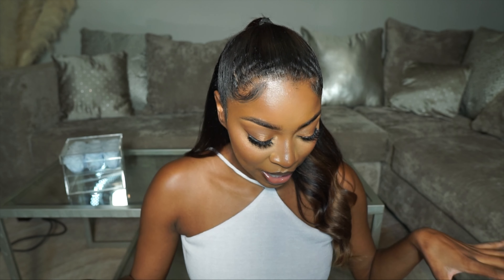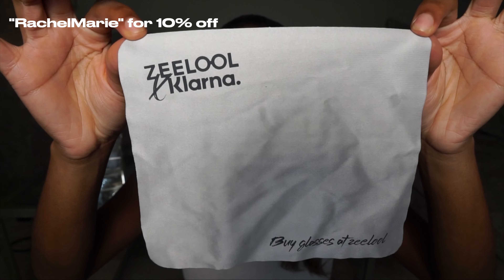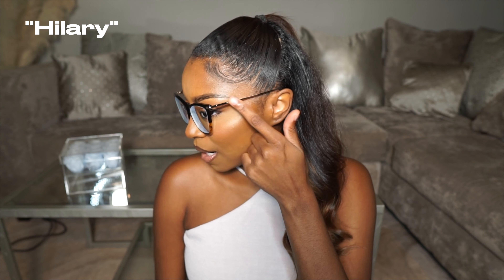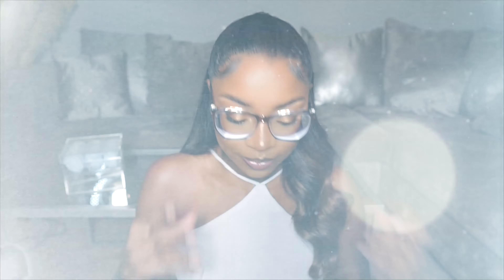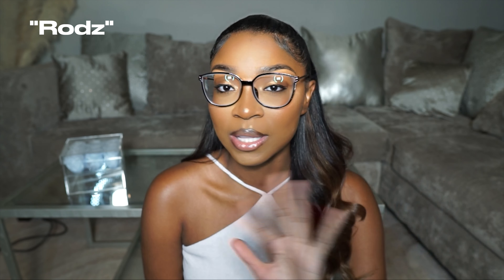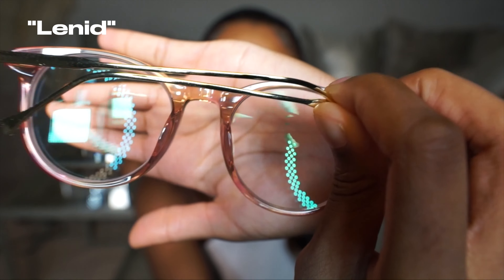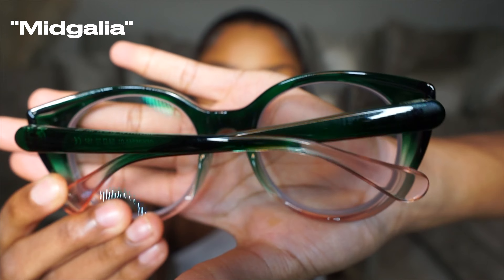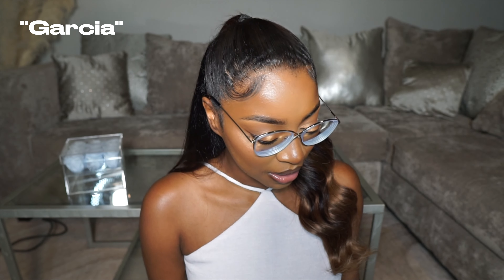SUPER AFFORDABLE PRESCRIPTION GLASSES TRY-ON HAUL | Zeelool.com